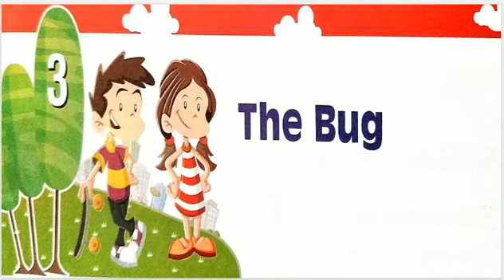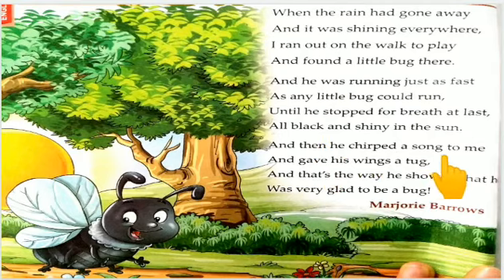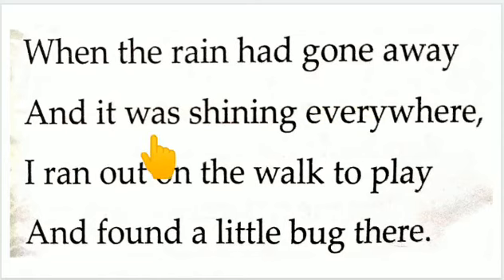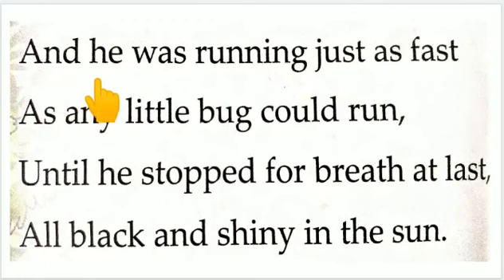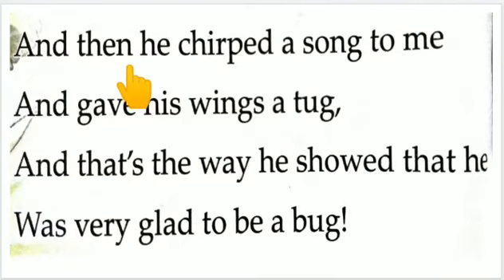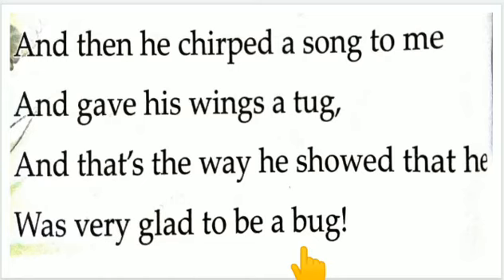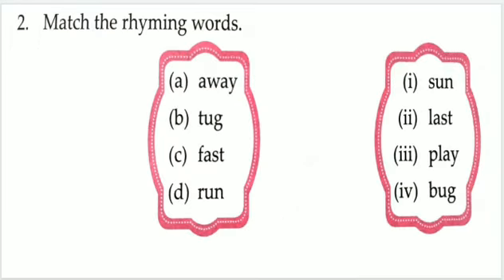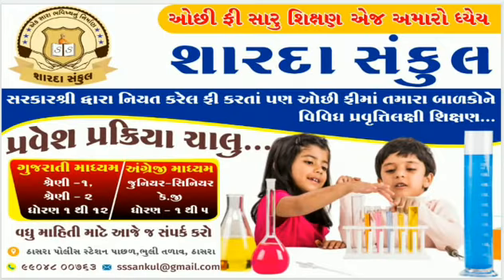STD :- 2 , SUBJECT:- English , UNIT :- 3 .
STD :- 2 , SUBJECT:- English , UNIT :- 3 , TOPIC:- 3 , TOPIC COVER: - The Bug.